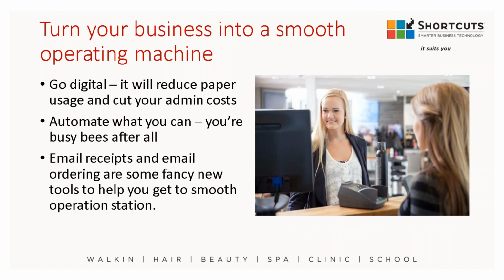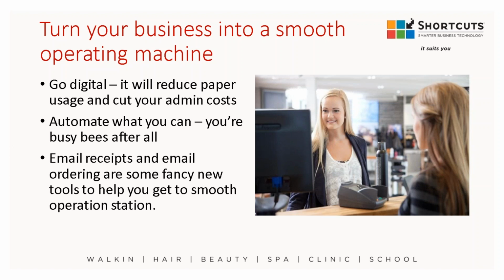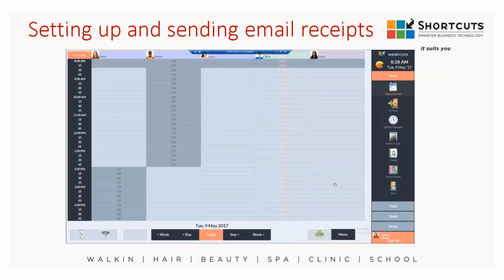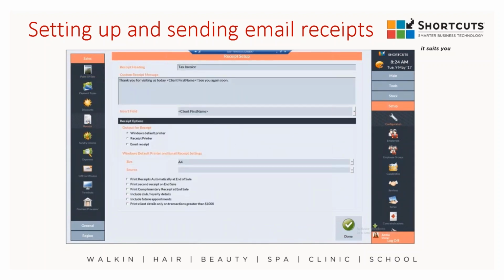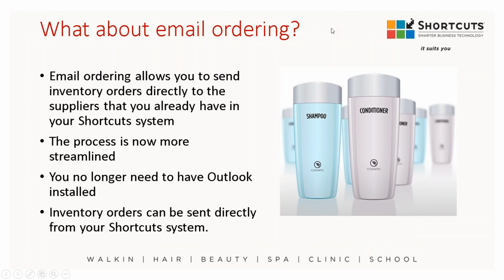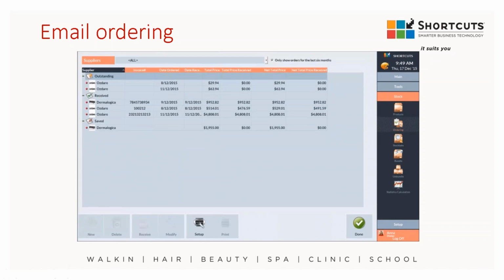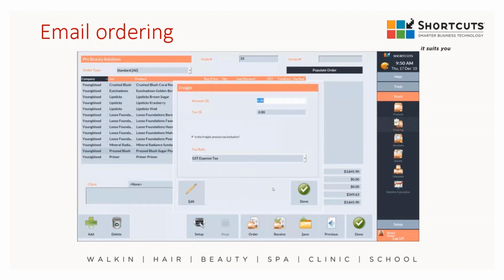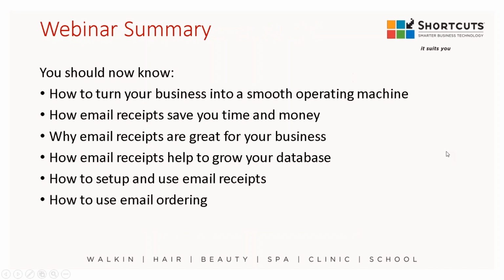Shortcuts - Go paperless with email receipts and email ordering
Are you ready to cut paper waste, grow your database, reduce your admin costs, and do business more efficiently? Are you craving an easier way to keep your shelves stocked and make your salon, clinic, spa or barber shop more eco-friendly?